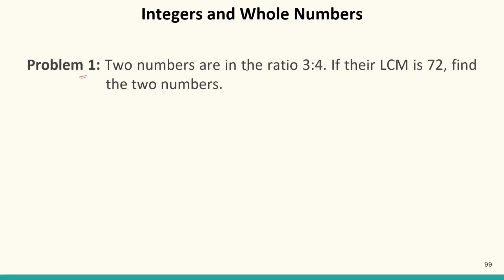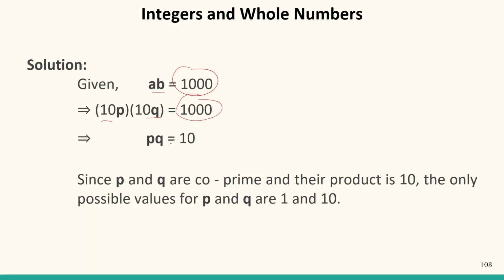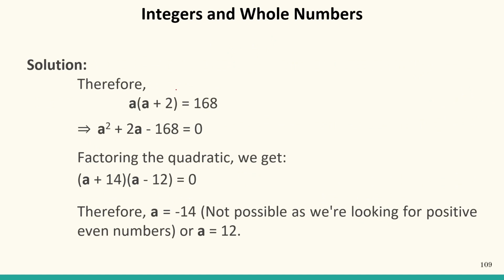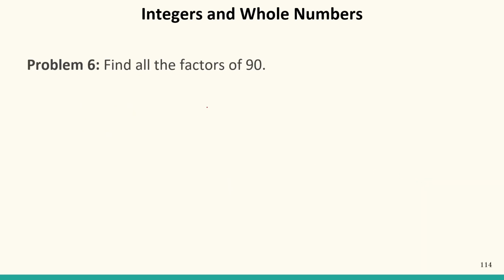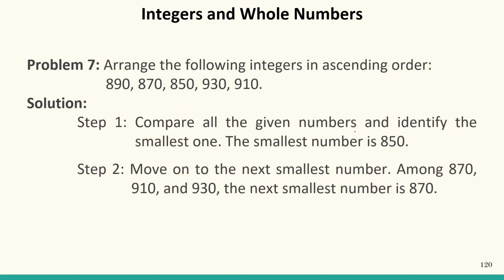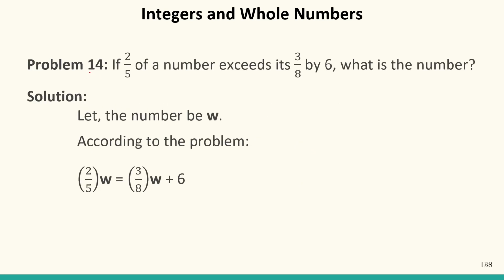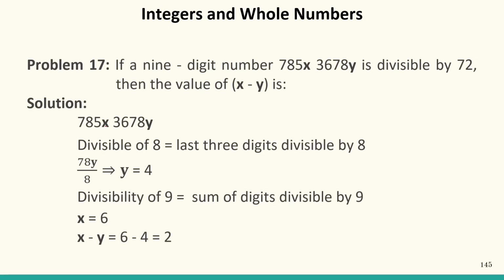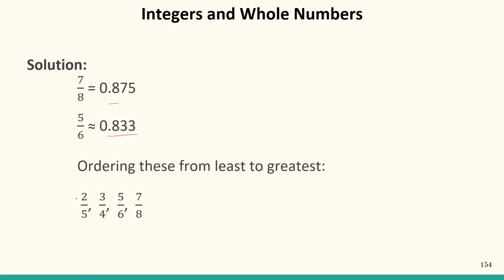Integers and whole numbers Part-4 Exercise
Subject: Quantitative Aptitude
Programme Name: Integers and Whole Numbers
Course Name: SSC

In this video we have discussed about types of number and opperation onintergers and whole numbers

📡 Key Features:
Syllabus-based Content